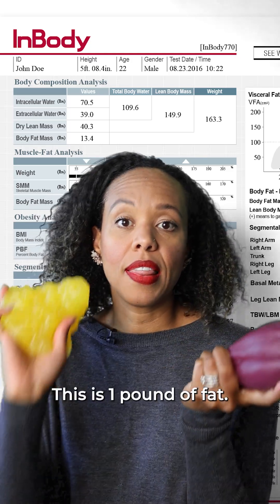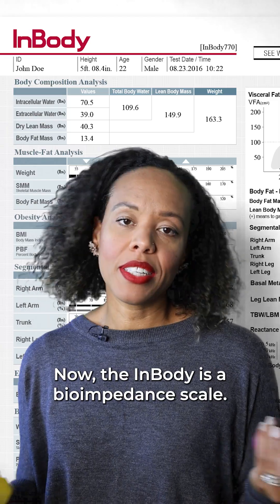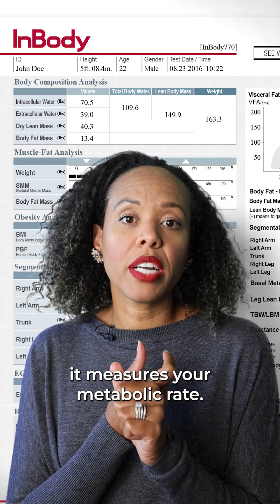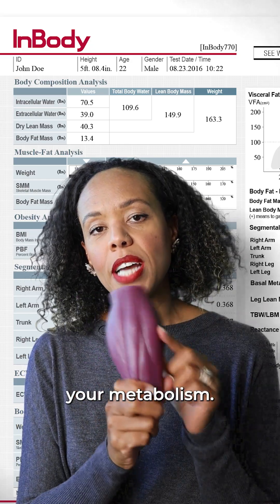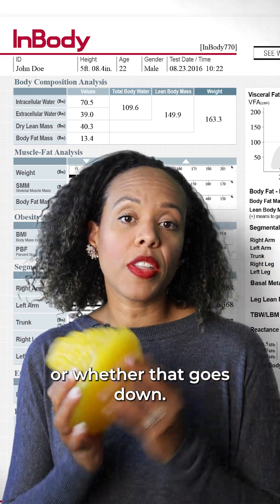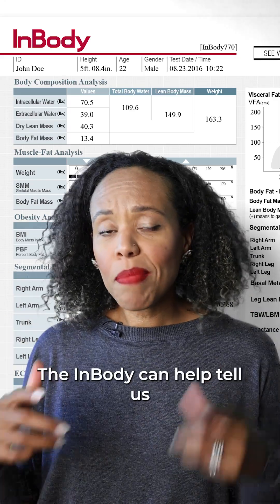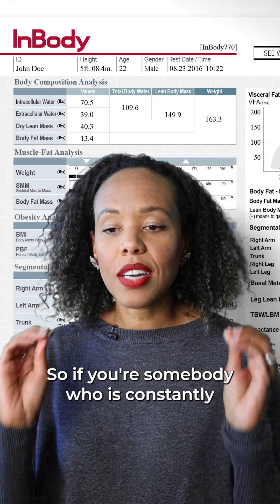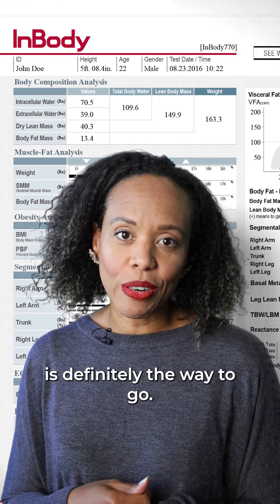The Scale Can’t Tell You This! Dr. Mattingly Explains the InBody Test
Your home scale only shows one number — but what does that number really mean?
Dr. Katrina Mattingly, Chief Medical Officer at Options Medical Weight Loss, explains why body composition testing (like the InBody scan) is key to understanding your true health.

Learn how the InBody measures:
✅ Muscle mass
✅ Body fat percentage
✅ Metabolic rate
✅ Visceral fat
✅ Water balance

💡 Progress isn’t just pounds — it’s what’s happening inside your body.